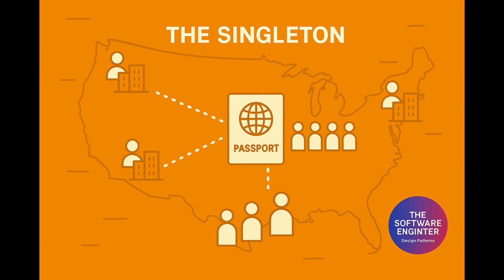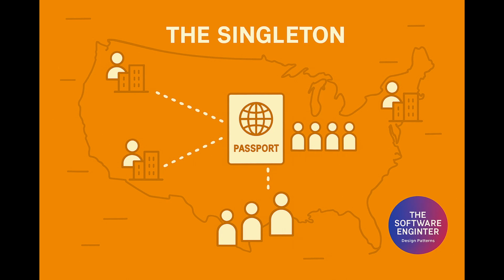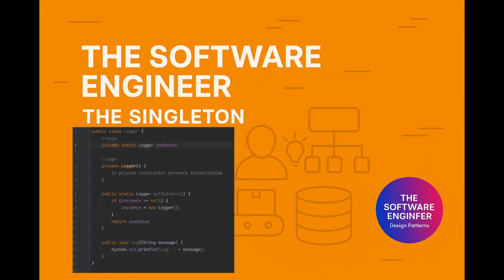The Singleton Pattern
Understanding the Singleton Pattern In this video, we break down the Singleton design pattern using a real-world analogy that makes it easy to grasp. You'll get a clear walkthrough of the code implementation, learn when and why to use Singleton, and understand its role in managing shared resources like loggers or configuration settings.

Whether you're a beginner or brushing up on design patterns, this guide will help you master Singleton with confidence.